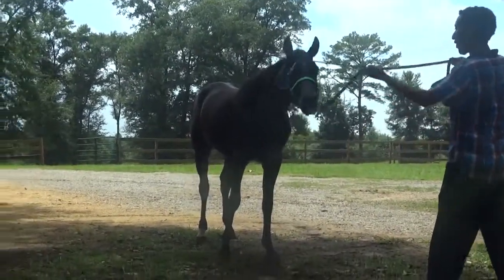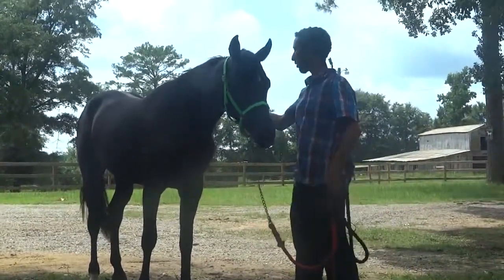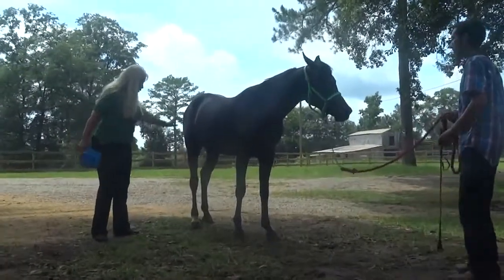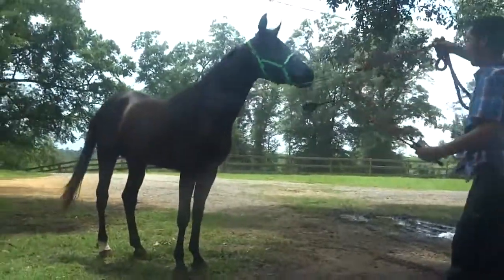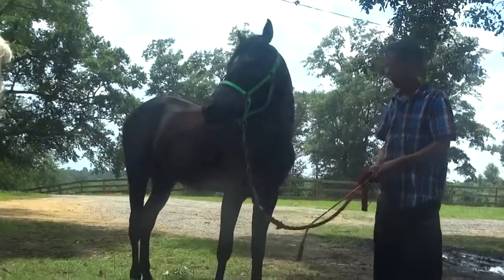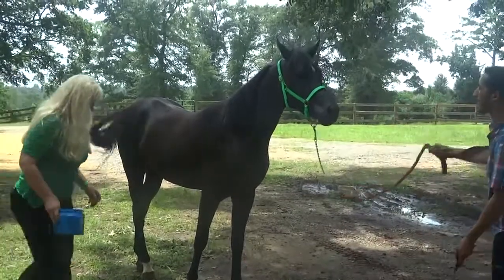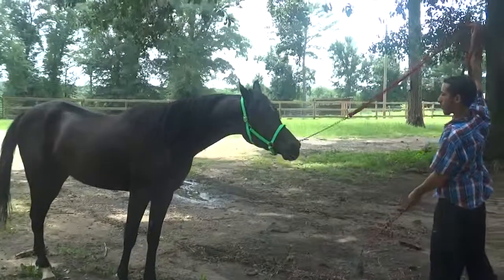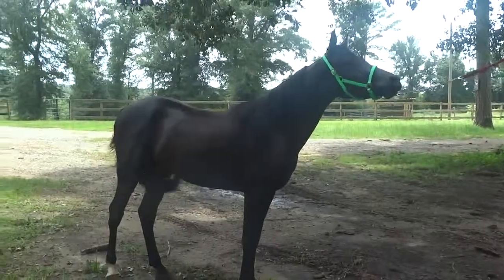Black Hamza Candid Shots 3